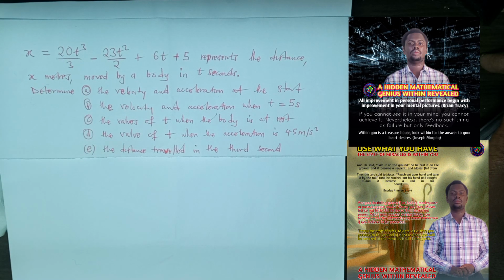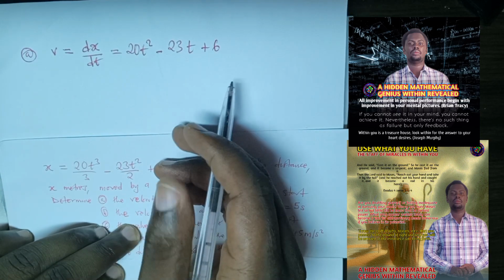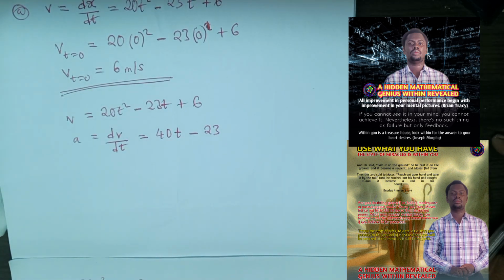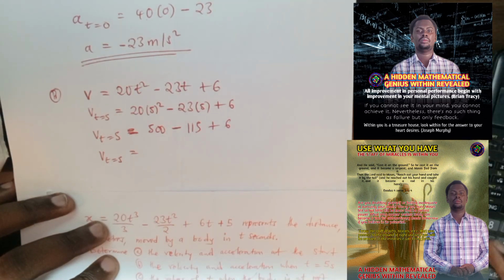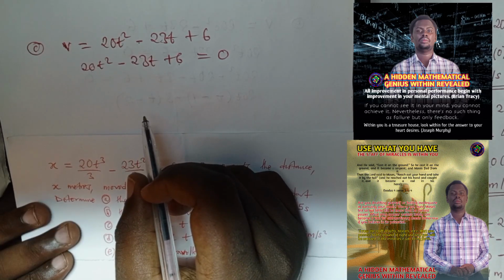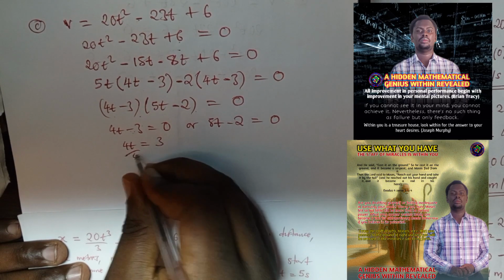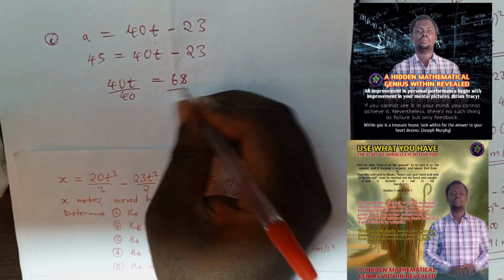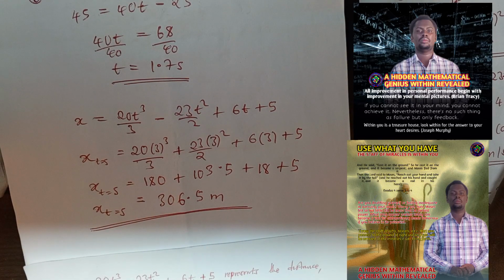KINEMATICS AND CALCULUS